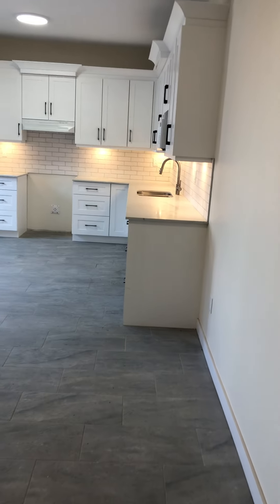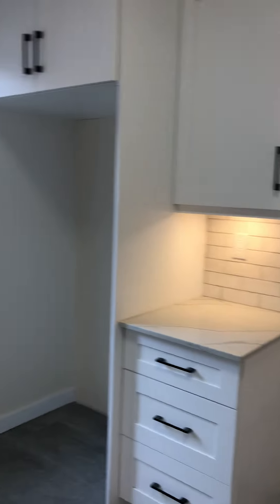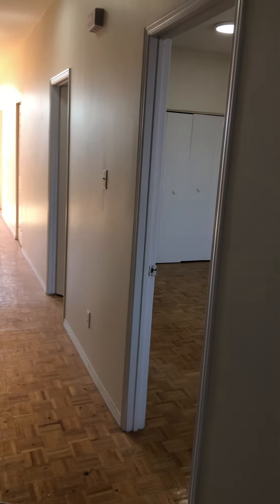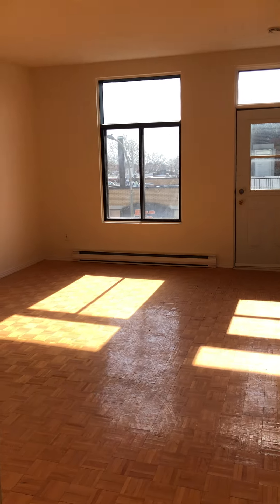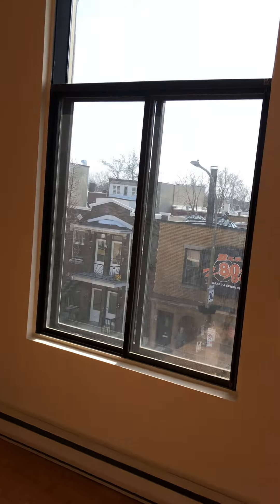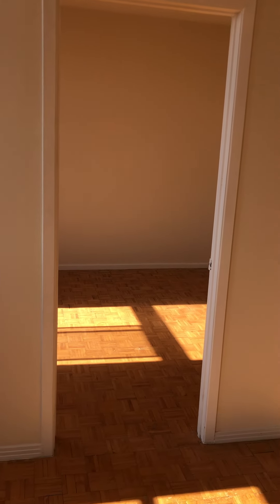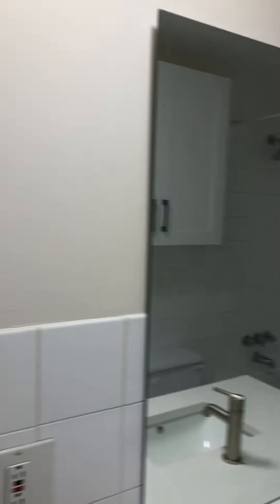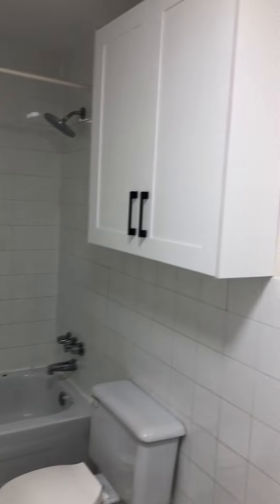8013 St-Hubert (Montreal, Quebec)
A one minute 45 second video featuring the apartment 8013 St-Hubert, complete with newly renovated kitchen and partially new bathroom.